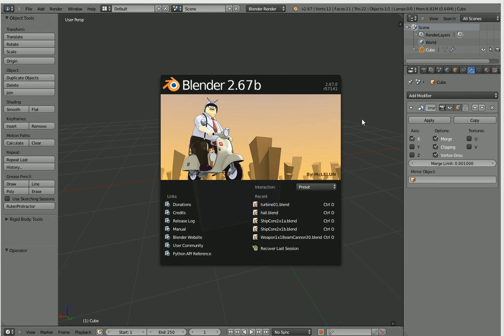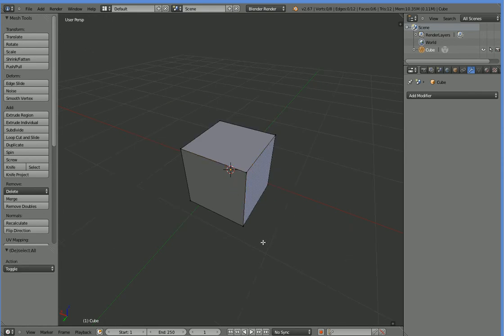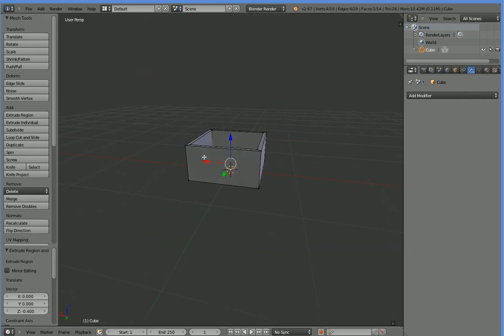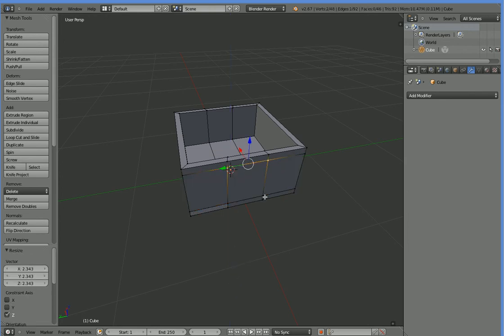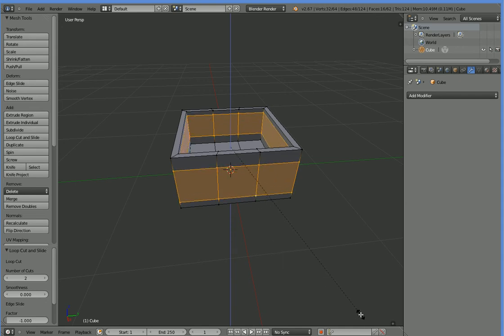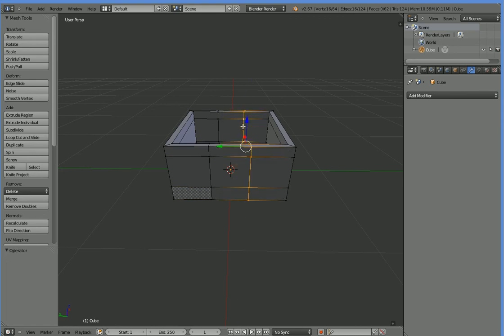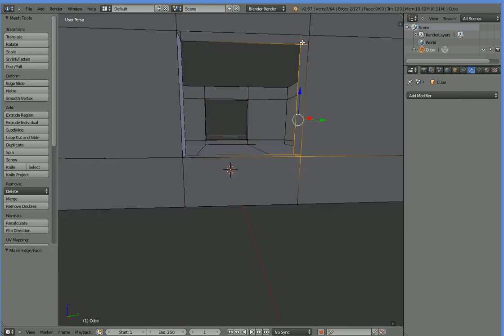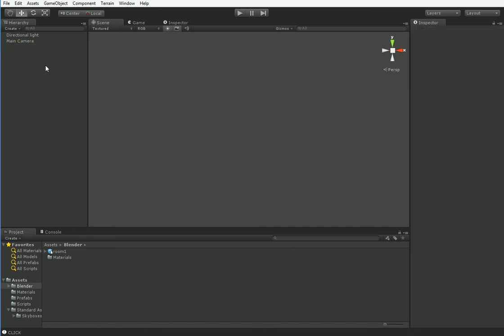DarkStar #03 Let's Program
This is a Blender episode! If watching someone clumsily model a box in real time isn't to your taste, maybe skip this one.

Later on, we'll do this again and make a much better, more extensible model. But this will do for now.